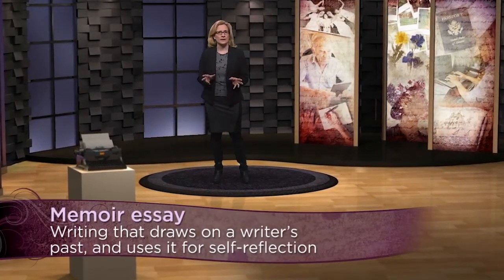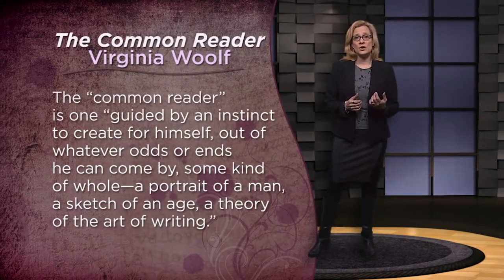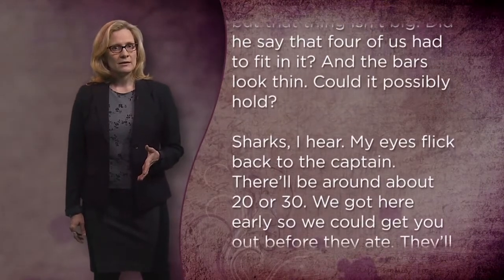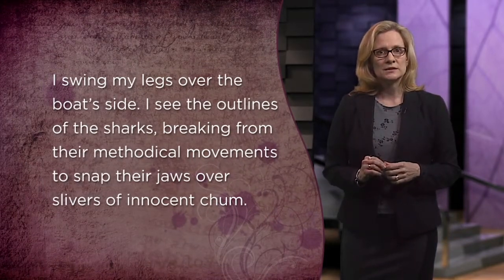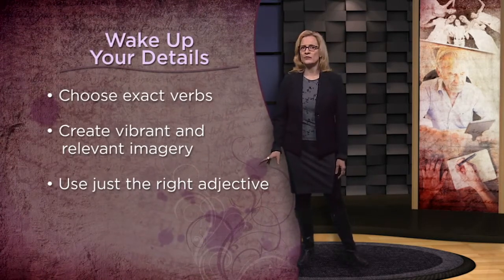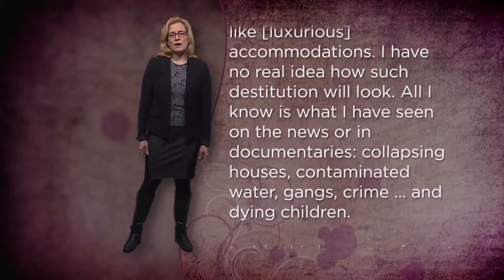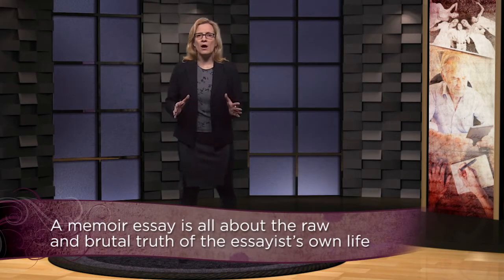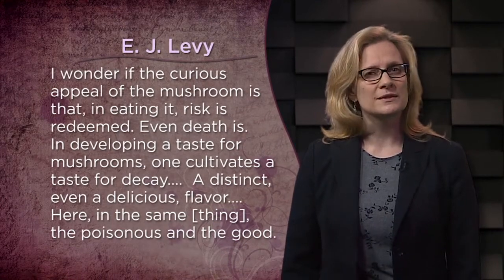14 The Memoir Essay